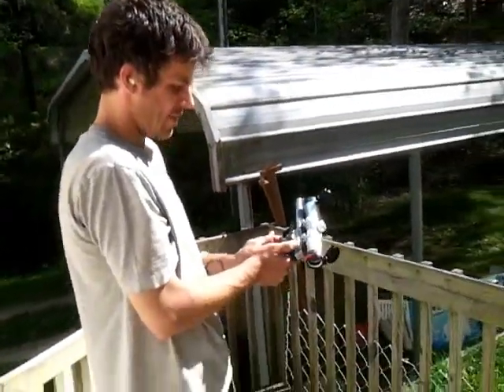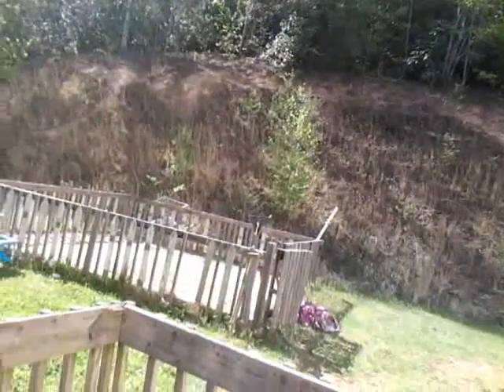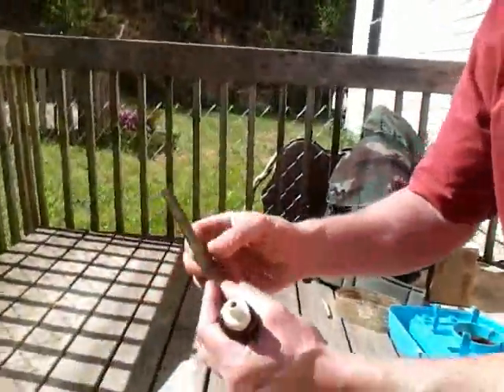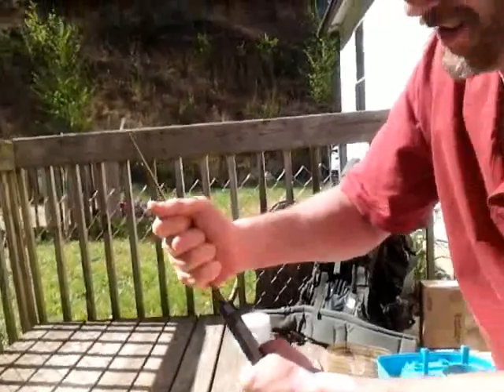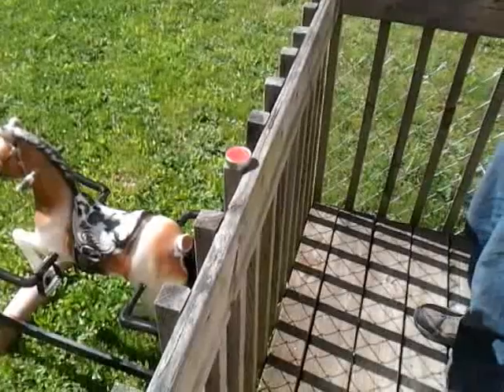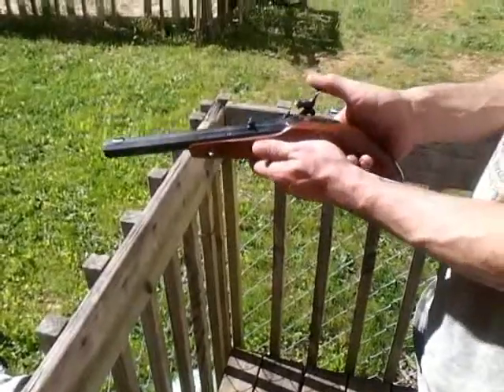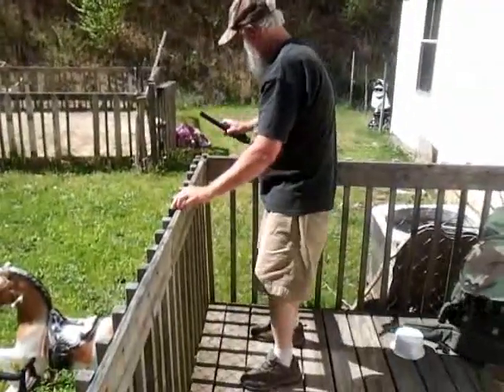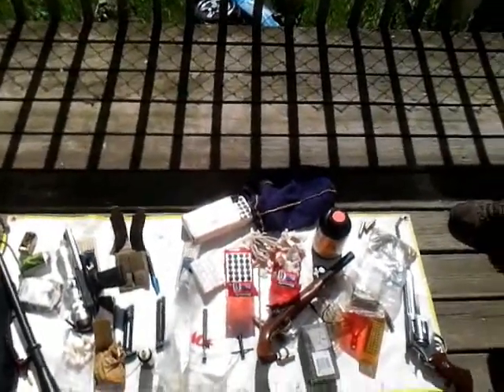Fun with Guns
Fun with Guns dan wesson muzzle loader percussion buckmark browning .22 .44 .445 .45